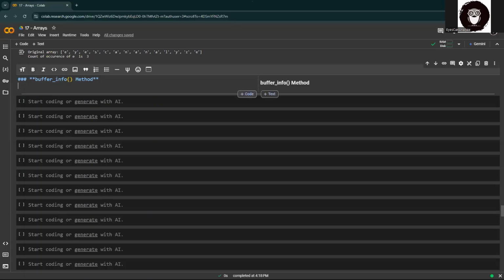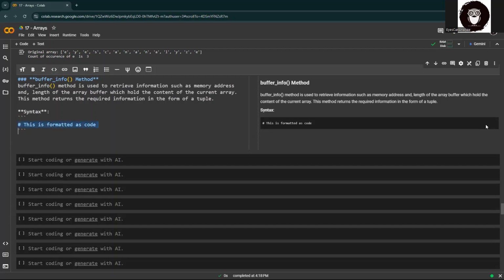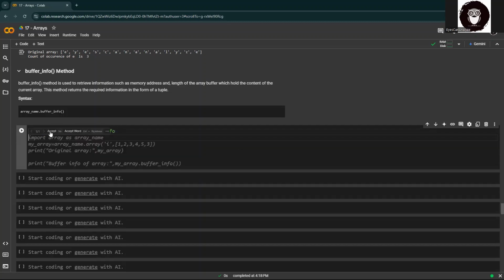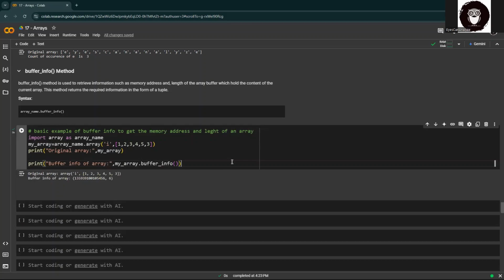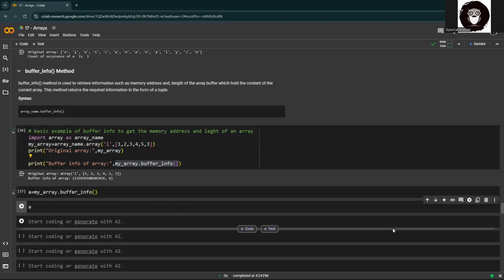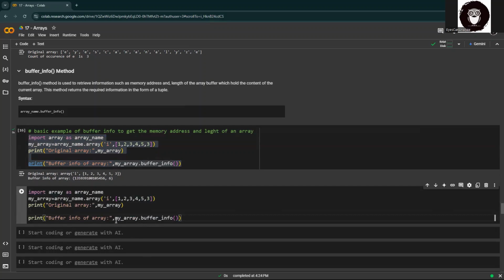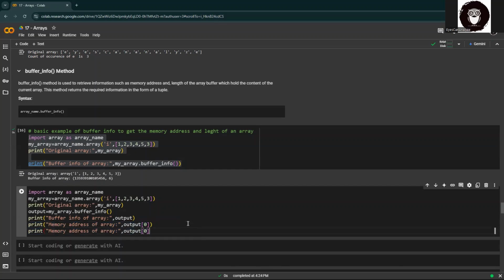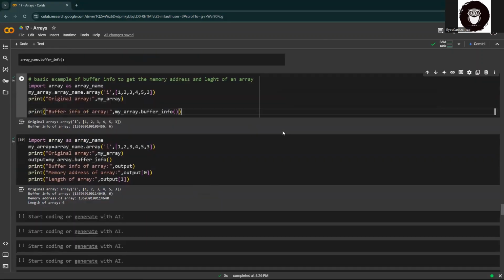PYTHON - Array - Methods - buffer_info